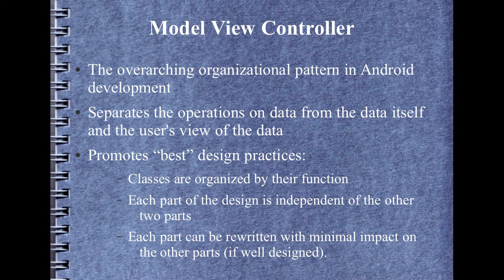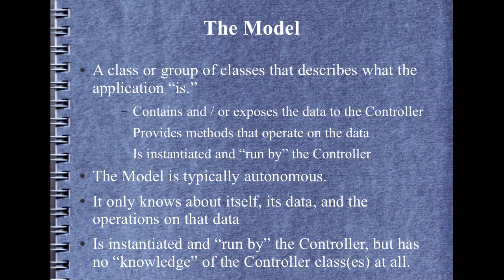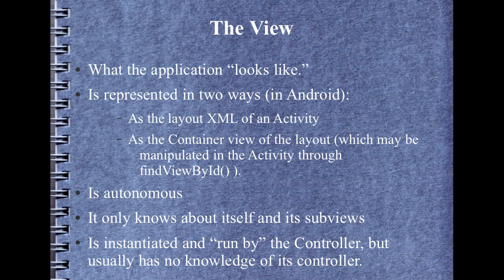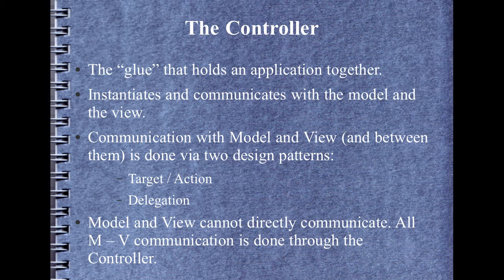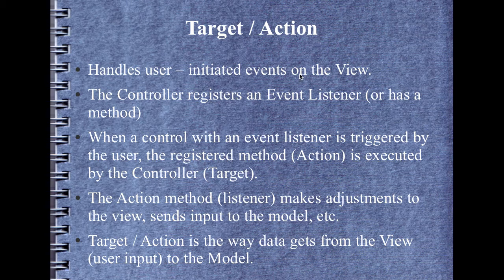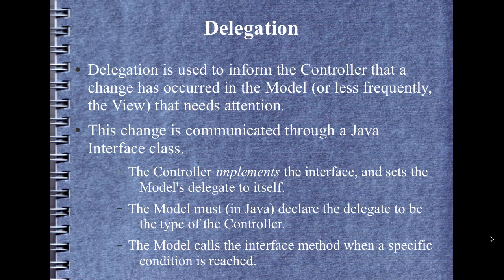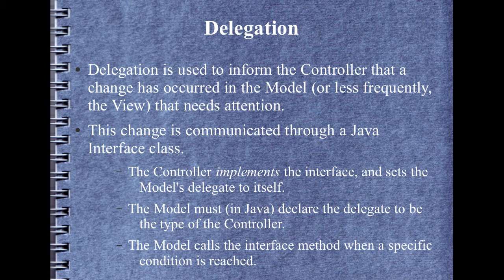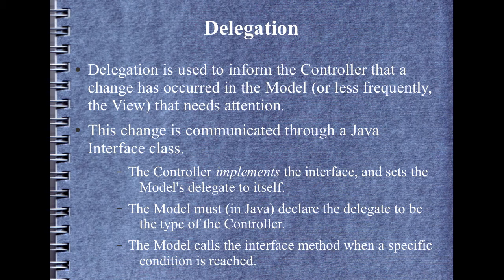Android Development Course - Chapter 21 - MVC-App Development Discussion